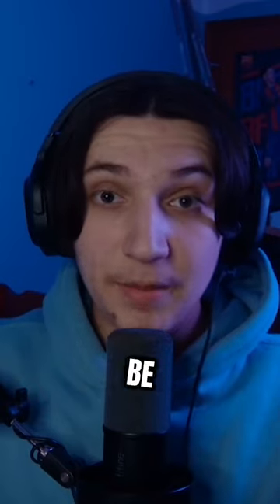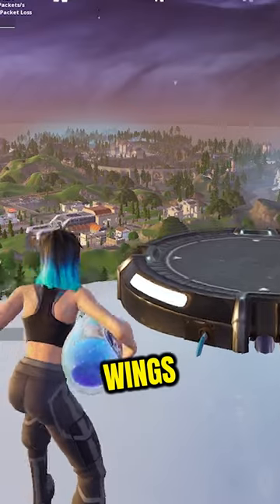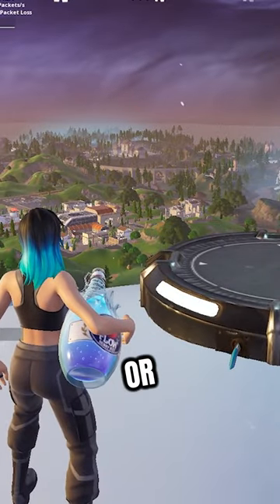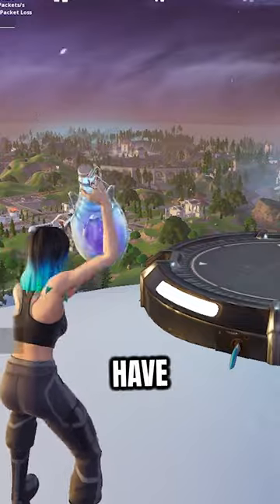The Best Way to Rotate